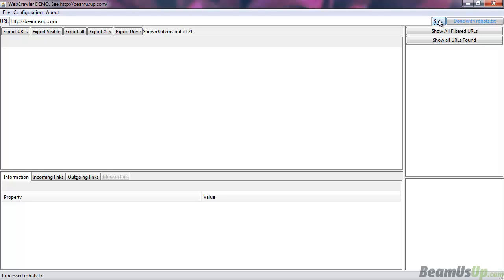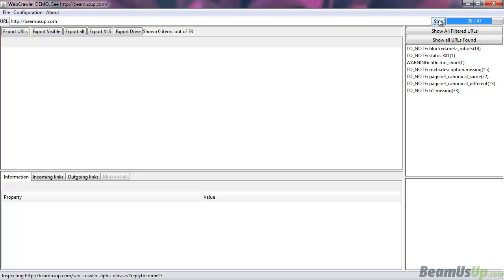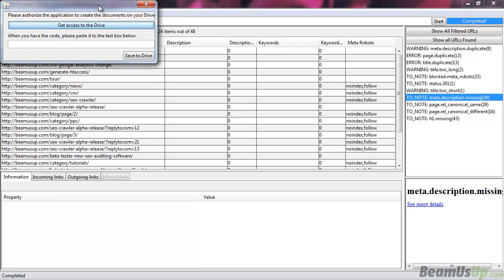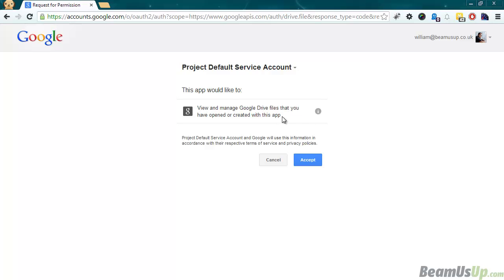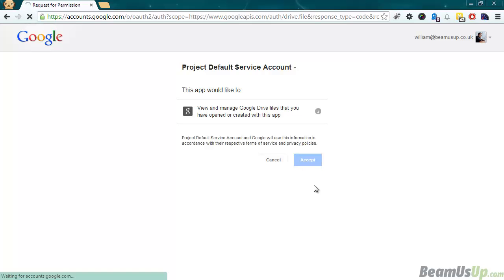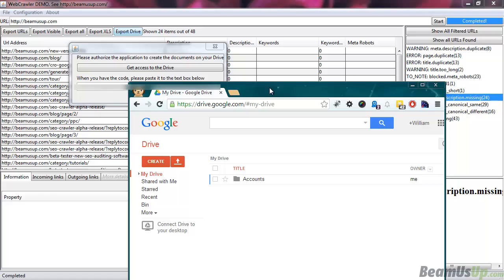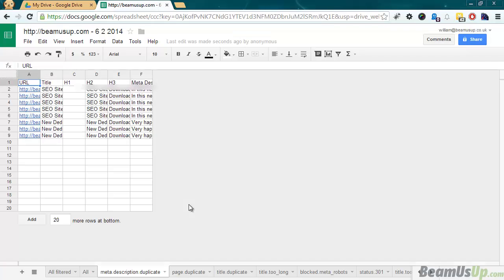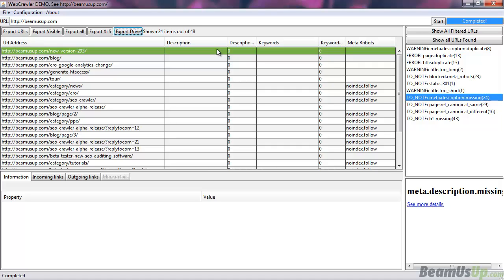SEO Crawler Spider with Google Drive integration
We've updated the Beam Us Up SEO Crawler now with Google Drive integration! This is a video showing you how it works!